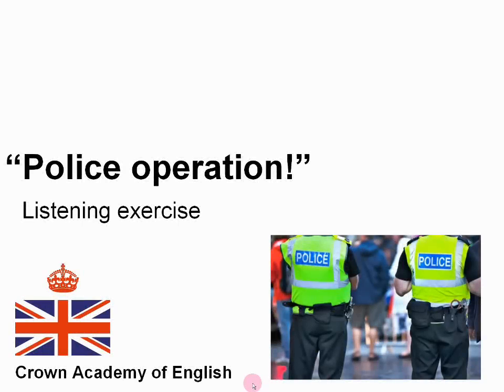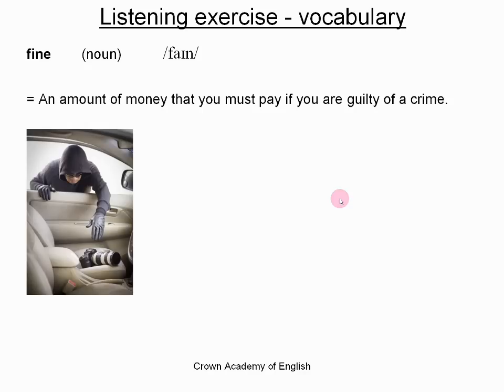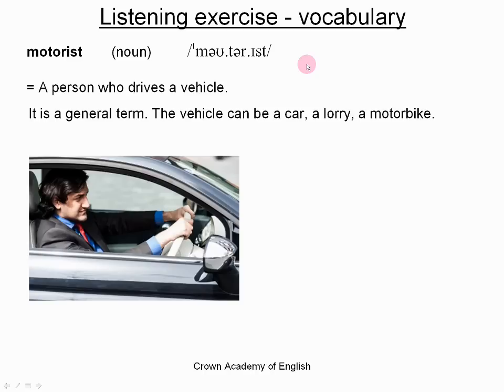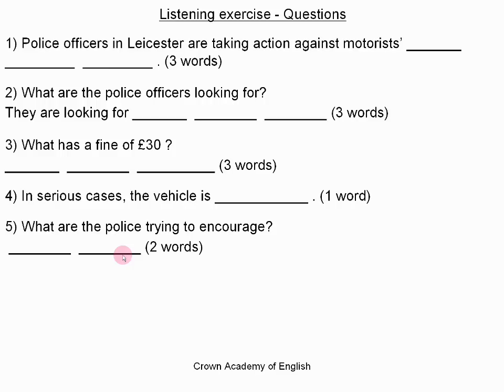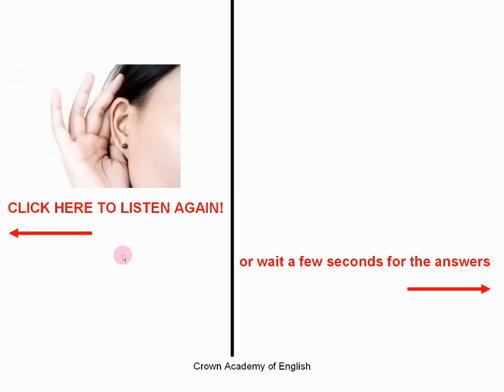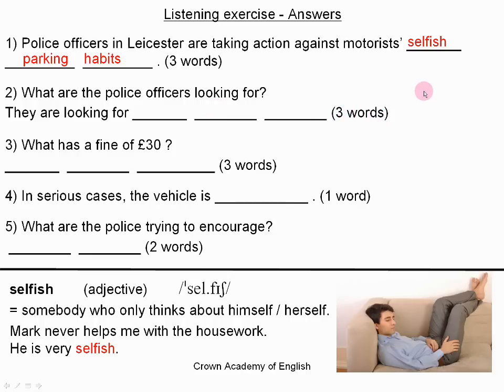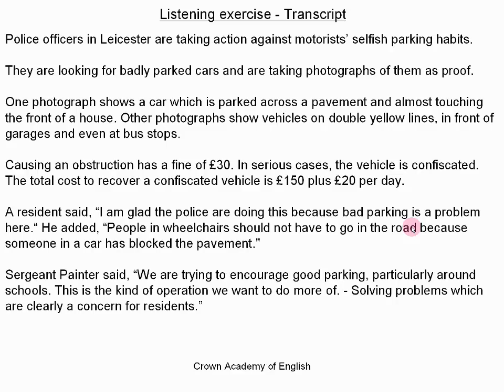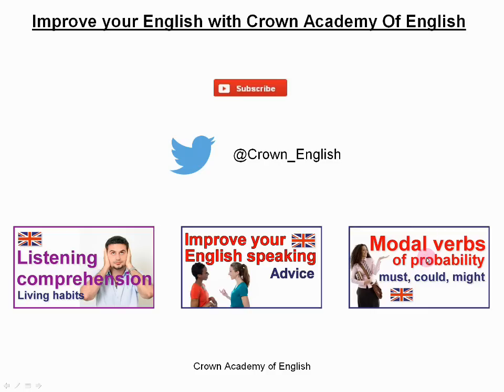PRACTISE YOUR ENGLISH LISTENING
Practise your English listening with this exercise.

The video begins with some new English vocabulary to learn. Then I give you the questions that I would like you to answer during the listening exercise. You can listen to the story as many times as you want.

When you have finished, I give you the correct answers to the listening comprehension with an explanation and some more new English vocabulary. Finally I show you the transcript of the story and you can listen one last time to test your comprehension.

The accent is a British English accent.

Andrew,
Crown Academy of English

Photo credits:

“Police Officers On Duty” Image courtesy of Serge Bertasius Photography  | FreeDigitalPhotos.net
“Thief Stealing Camera From Car”  Image courtesy of Toa55  | FreeDigitalPhotos.net
“Businessman In His Car” Image courtesy of stockimages  | FreeDigitalPhotos.net
"Woman Hearing Something" Image courtesy of Ohmega1982 | FreeDigitalPhotos.net
“Man Sleeping On The Couch” Image courtesy of artur84  | FreeDigitalPhotos.net
"Pretty Women Having A Discussion" Image courtesy of stockimages | FreeDigitalPhotos.net
"Student With Books And Bag" Image courtesy of imagerymajestic | FreeDigitalPhotos.net